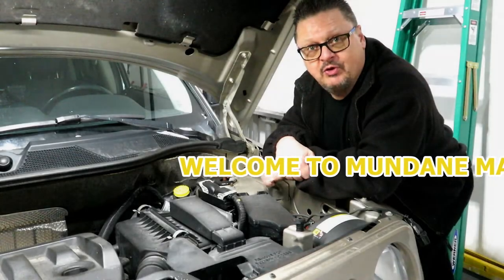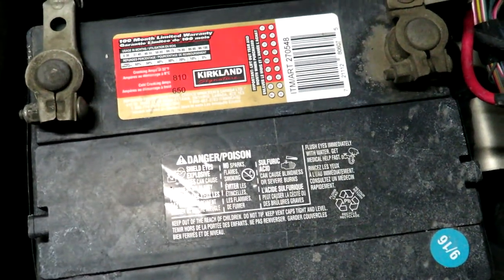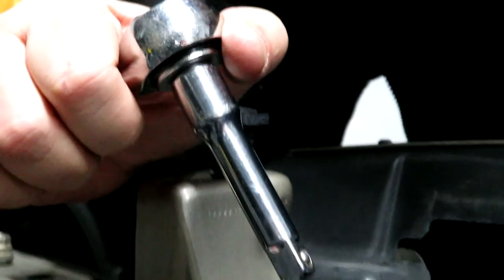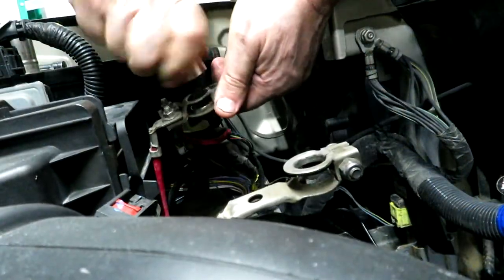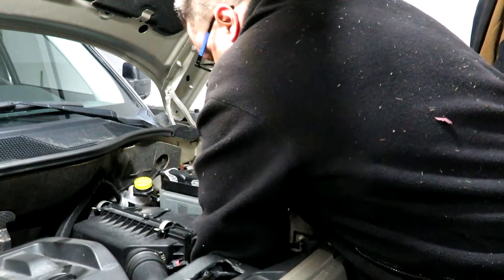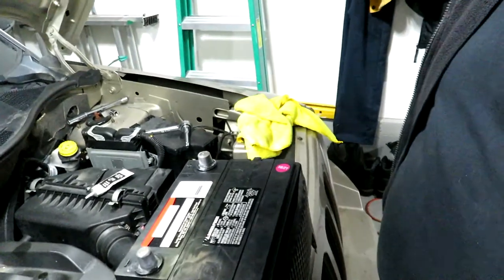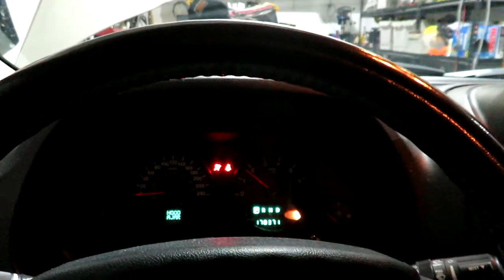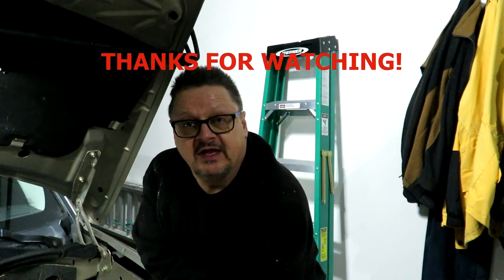Upgrade Your Jeep Patriot's Battery! Diy Guide For Effortless Battery Swap - 2007 To 2017 Models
Mundaneman completes a fairly simple change of a battery on a 2010 Jeep Patriot with a 2.4L engine. This job is the same on a 2007 to 2017 Jeep Patriot. An easy job that can be easily done on your driveway or in the garage.

You will need a ratchet with a long extension and a 1/2" socket (a 13mm may work as well) to remove the battery hold down bracket. You will also need a 10mm socket or wrench to loosen the battery cables on the battery terminals.  When I reconnect the battery cables on the new battery, I also put some lithium grease on the battery posts to reduce the build-up of corrosion.

The replacement battery I used is a Kirkland 86FT.  If your Patriot has the 2.0L engine make sure you search a battery that matches your vehicle.

Other items used in this video from Amazon are:

Permatex 80345 White Lithium Grease, 1.5 oz.
Schumacher BT-100 100 amp Battery Load Tester
Neiko 40447A Rechargeable Underhood Work Light
Universal Car Battery Post Terminal Cleaner